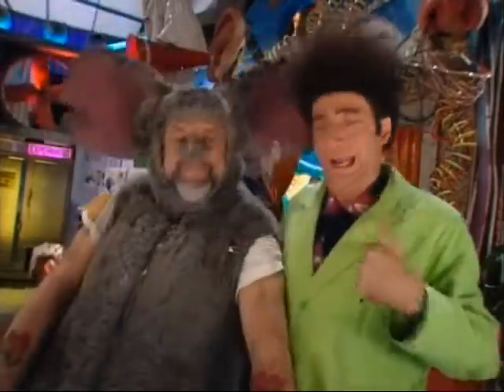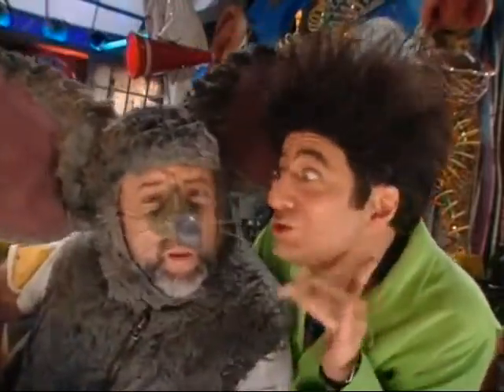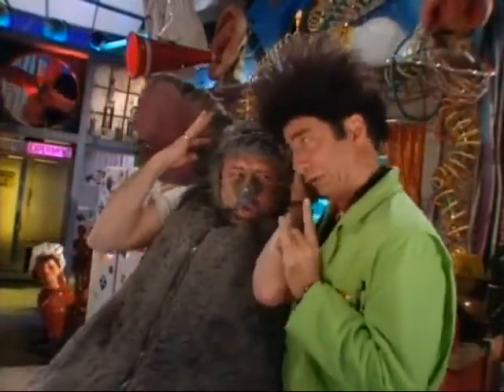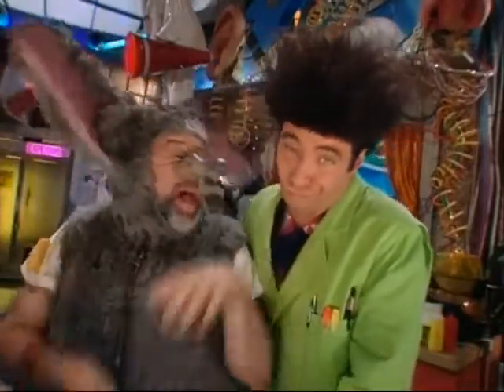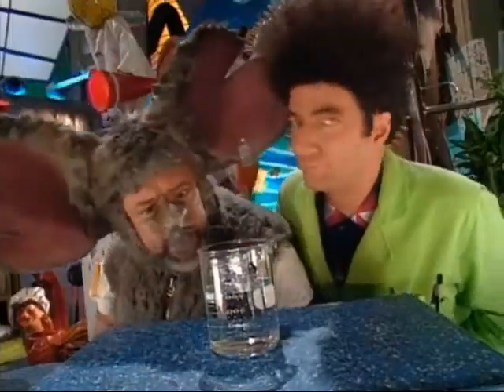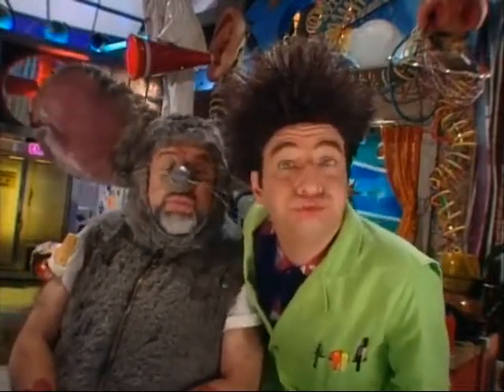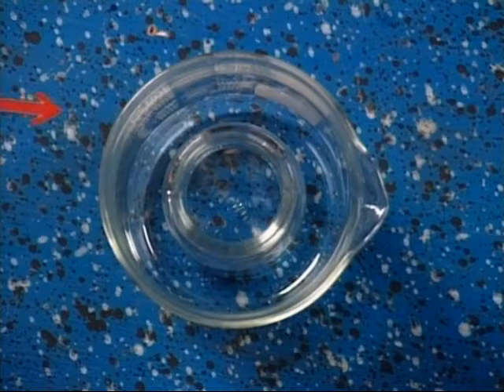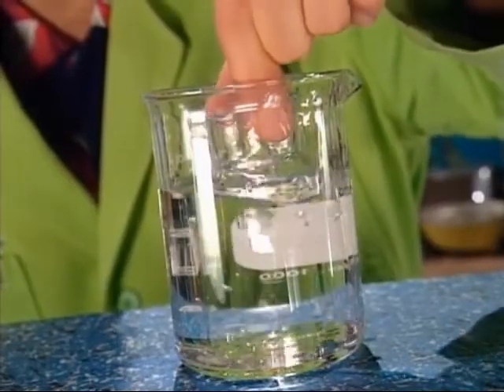Beakman's World - Sleep,Beakmania & Amplification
3x11 - Sleep,Beakmania & Amplification 00_09_46-00_12_26